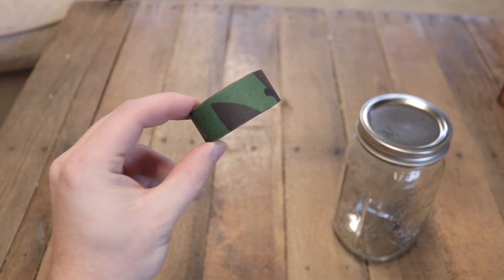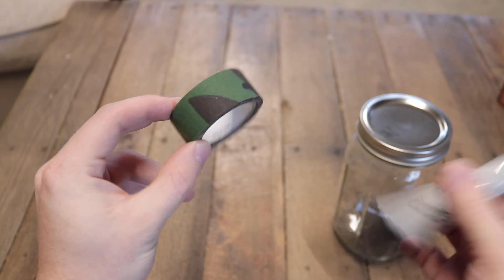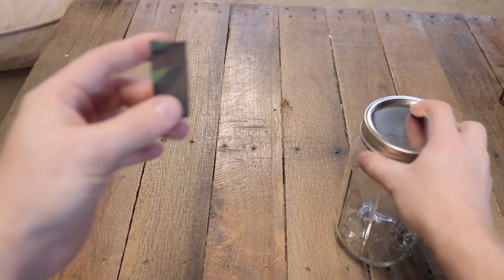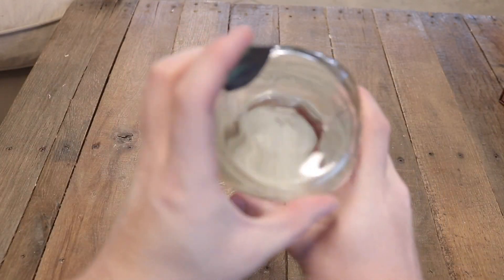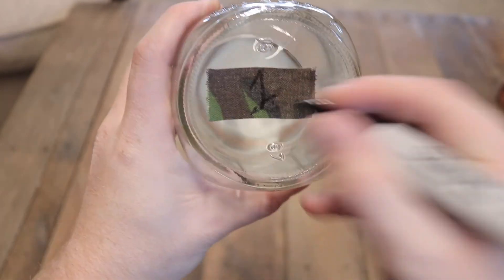Different Water Results in Diffrent Mead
How important is water to mead? Very.

Experimenting with 5 different types of water to find the best results for Mead.

1. Distilled
2. Mineral
3. Spring
4. Tap
5. Filtered Tap

In part 2 well declare the winner of which water taste the best

Thumbnail picture:
Photo by Ethan Sykes on Unsplash